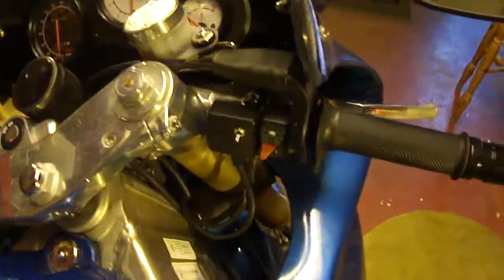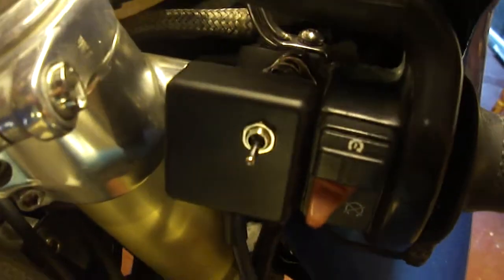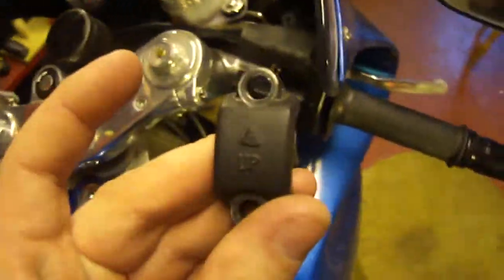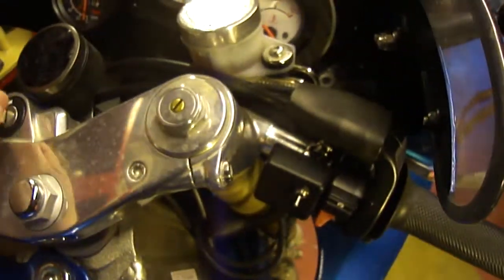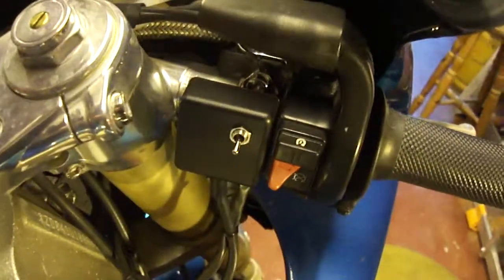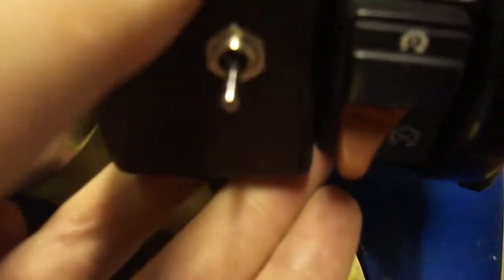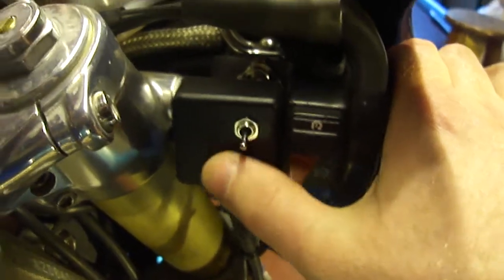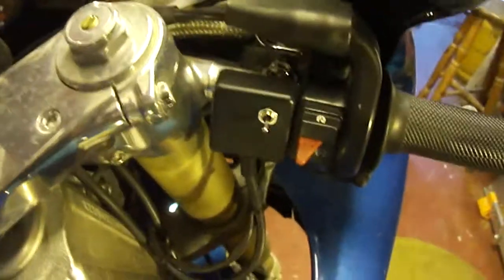Motorcycle Switchgear Expansion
Cheap discrete switch module addon to my SZR660.
Ingredients: Case 40x40x20mm ABS plastic, switch, grommet, neodymium magnets from a 3.5" HDD, home made stainless steel clamp.
Case:
Magnet:
Get an old 3.5" HDD open it up and take out the magnets, very strong.
Rough up the back of the magnets and the clamp and case. Use as strong glue like an epoxy (I used Loctite 4090) to stick the magnet on the clamp. Let it set then stick the other magnet to the back of the box, attach where it is to be placed and align then let set, you can use a cable tie to hold it in place while the glue sets.

Making the clamp was a pain, I do not have a mill so I TIGed together some stainless and then used a carbide cutter to shape it. Time consuming but it works.